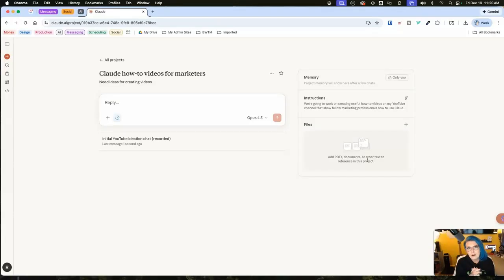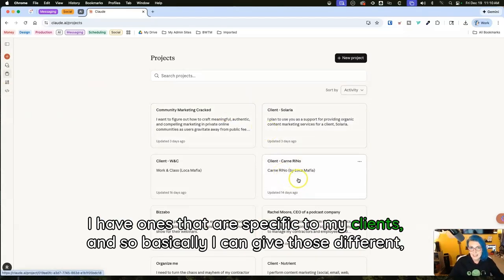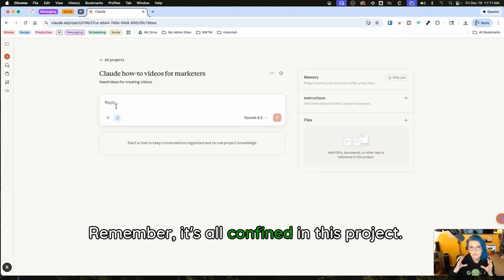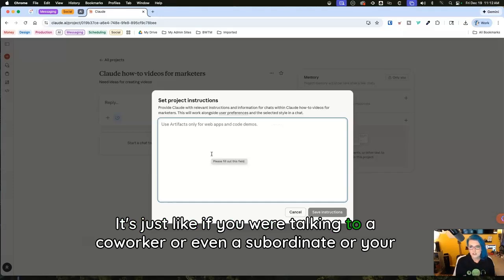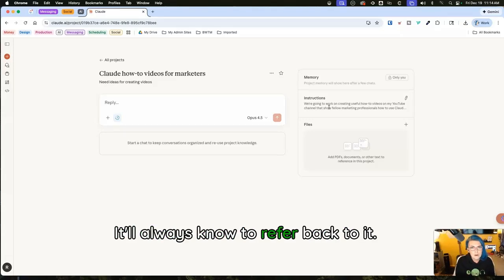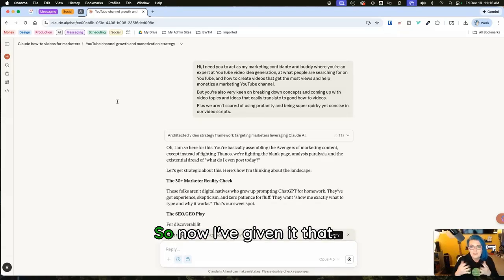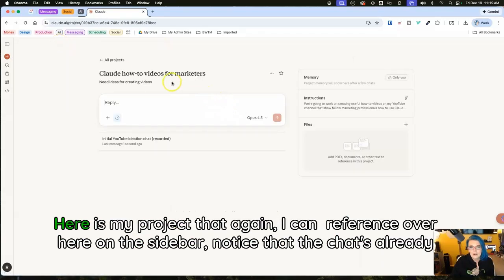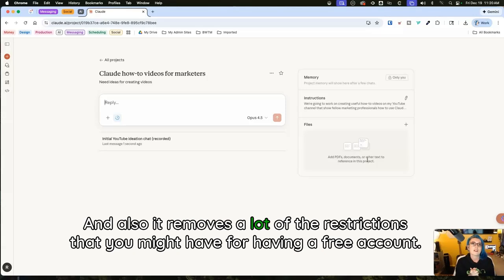How to Set Up Your First Claude AI Project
In this episode of ‘But Wait, There’s Moore,’ we’re diving into the powerful world of Claude projects to supercharge your marketing game with AI. Discover how to set up themed projects to keep your client work and ideas compartmentalized, and learn tips on optimizing your AI interactions for maximum efficiency. We’ll show you how to create policies, add specific instructions, and leverage project memory for a seamless workflow. Stick around till the end for top-notch tips on growing and monetizing your YouTube channel with the help of Claude Pro. Let’s revolutionize your marketing strategy with AI!

00:00 Introduction to Claude Projects
00:30 Setting Up a New Project
01:04 Creating and Naming Your Project
02:26 Configuring Project Instructions
03:38 Interacting with Your Project
04:55 Managing and Referencing Projects
05:49 Conclusion and Final Thoughts

This is free content available to all, because we’re a big fan of ending misery and creating possibilities.

Exclusive content is available with Rachel’s livestream videos: Boss Level Mondays and Hot Mic Fridays. Start your week off with irreverence and real talk as you face down the work week of a marketer with Rachel at your side. Then, on Fridays, head to Hot Mic Fridays for unfiltered takes from the week, as well as podcasting and video tips you can always use.

About But Wait, There’s Moore
BWTM is the marketing agency owned and operated by Rachel Moore to bring business podcasts from brain to earbuds. We also provide content marketing services and on-camera/on-stage host services (provided by the blue-haired, tatted-up Rachel Moore herself).